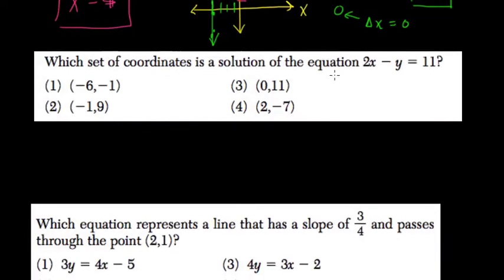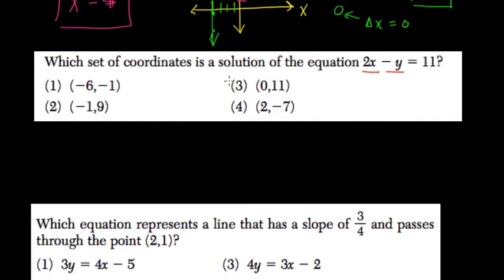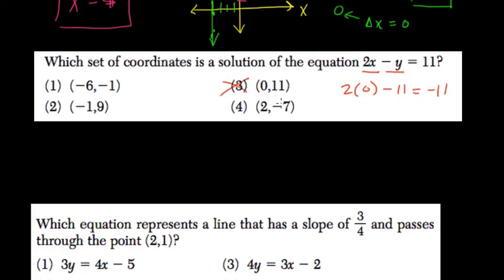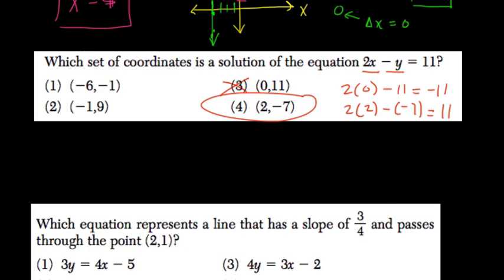Input Output 2 Algebra Regents